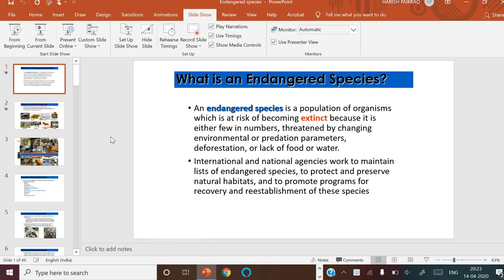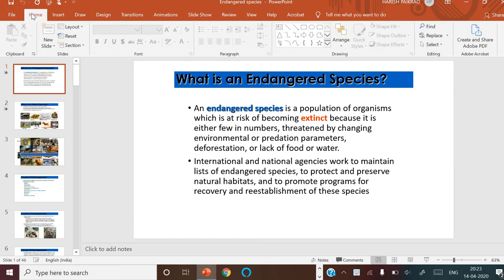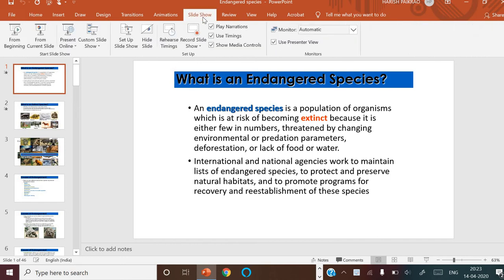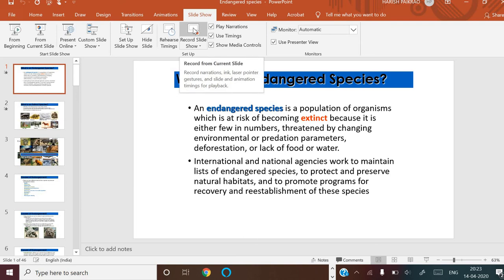Convert Powerpoint to video lecture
How to convert Powerpoint presentation to Video lecture